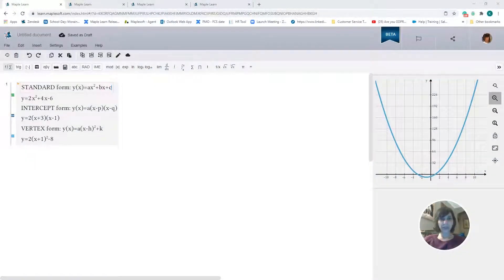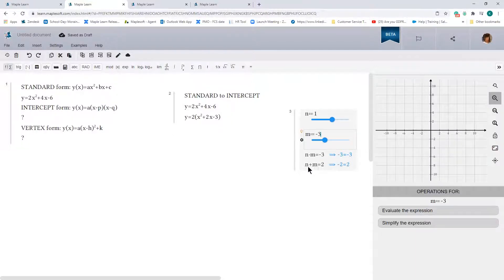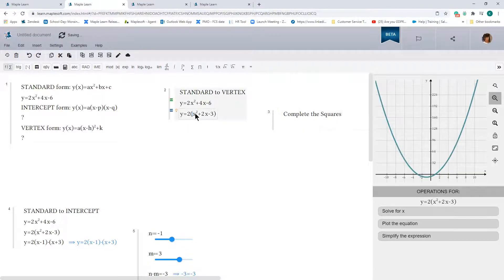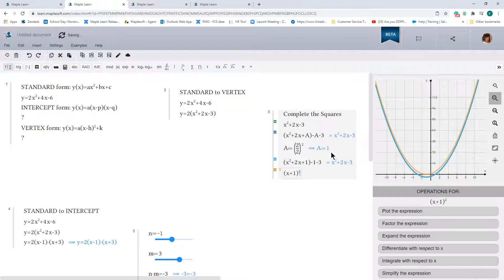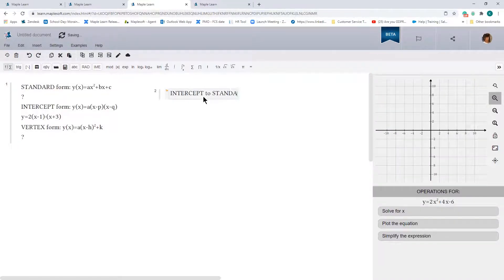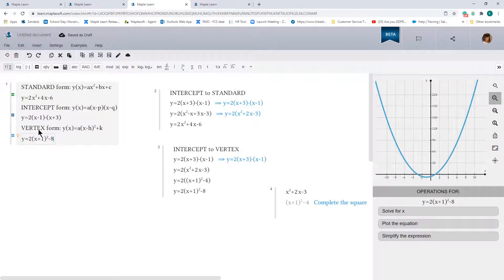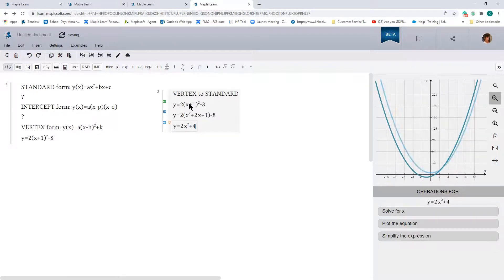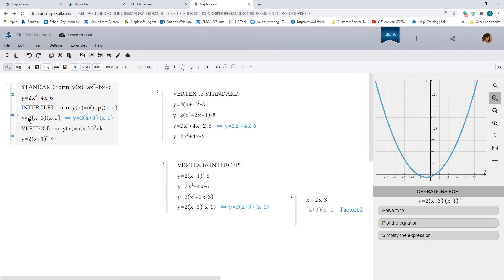Maple Learn Quadratic Equations – Part 2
In this video: we will use Maple Learn to look at the 3 main forms used to represent a quadratic function: Standard Form, Intercept Form, and Vertex Form.

There’s a wealth of information that you can extract about the shape and behavior of a parabola just by looking at the form of it’s equation. Understanding the different forms is the first step in learning how to convert between them.

Maple Learn is a free tool that let’s you visualize a quadratic function and extract meaningful information from it’s equation.

Access Maple Learn now to view the document in the video, and to start exploring on your own.